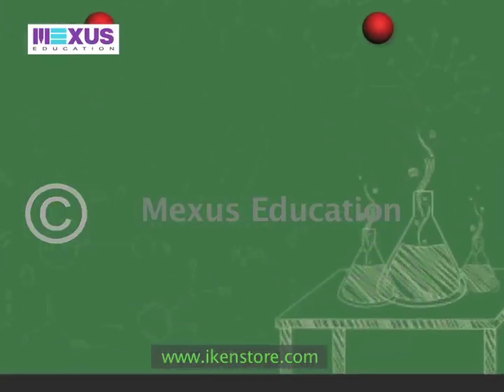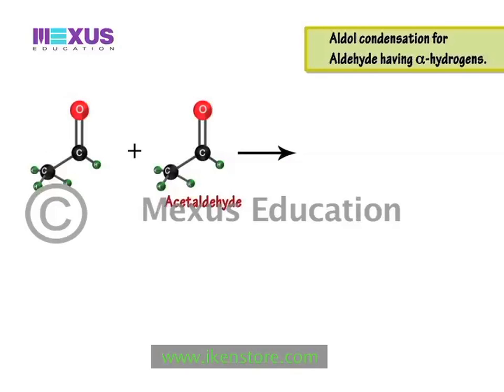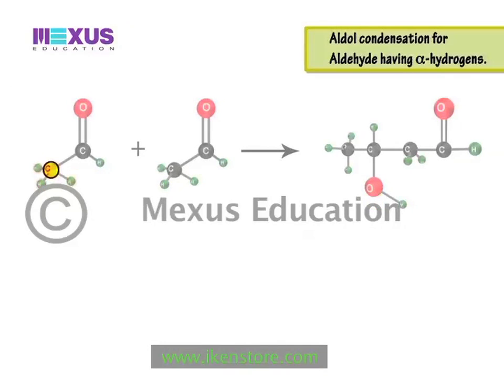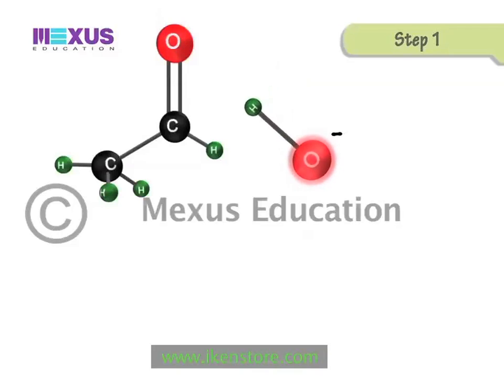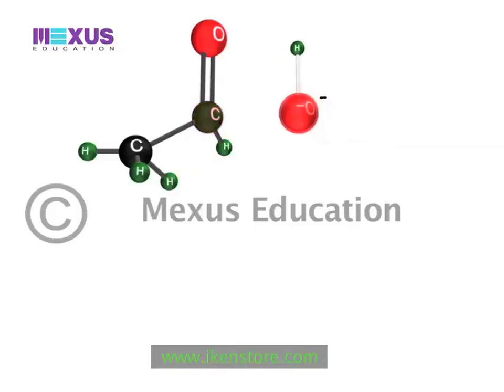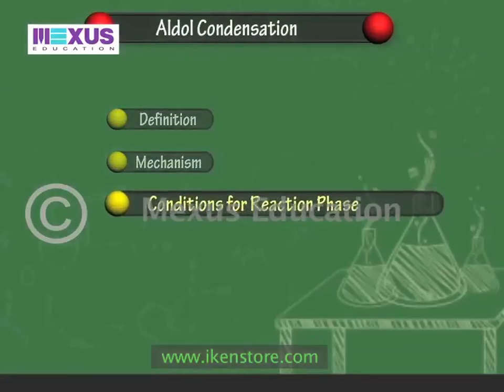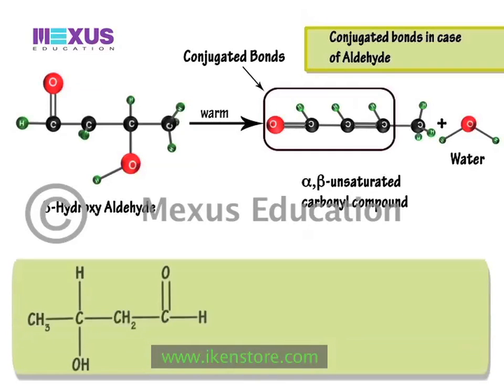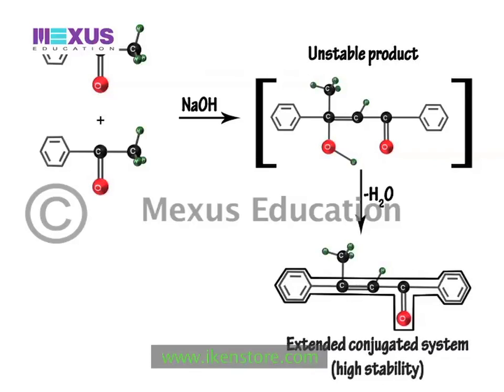Aldol Condensation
This video explains Aldol Condensation and the mechanism and  conditions required for the reaction phase.